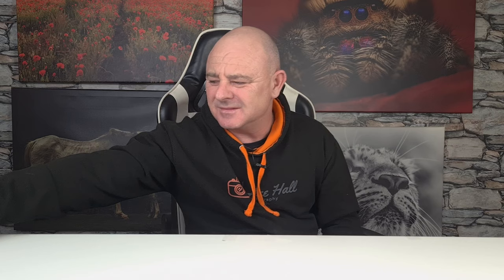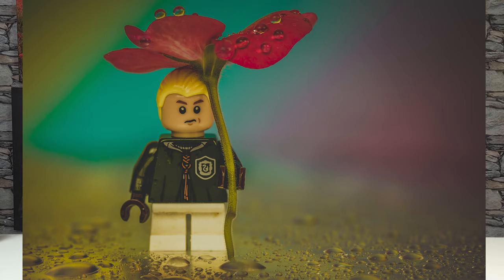creative macro for beginners ideal way to practice your macro photography on a rainy day.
Creative macro photography for beginners on how to use simple stuff from around the house to make great images.